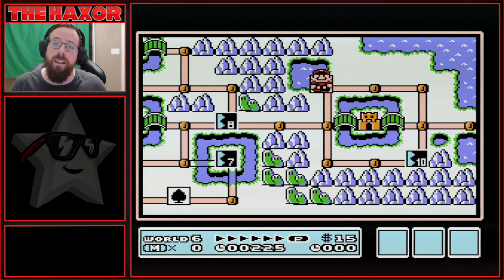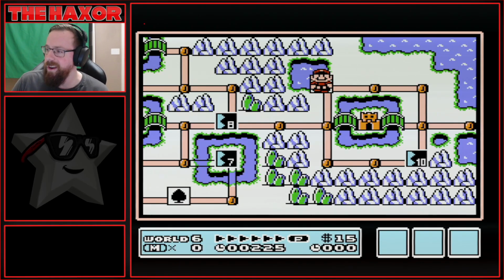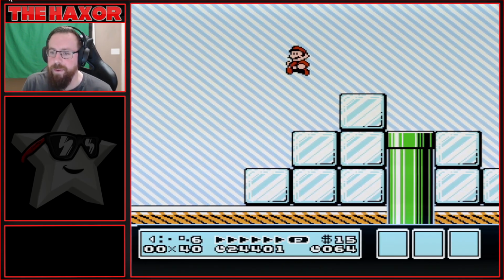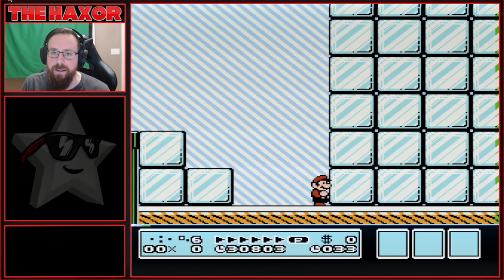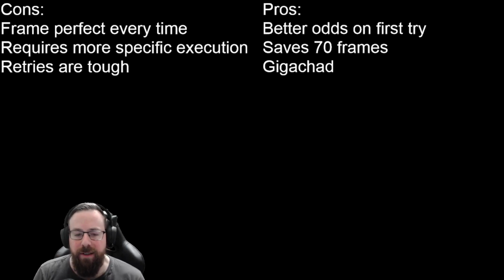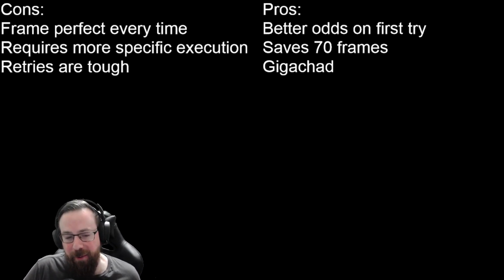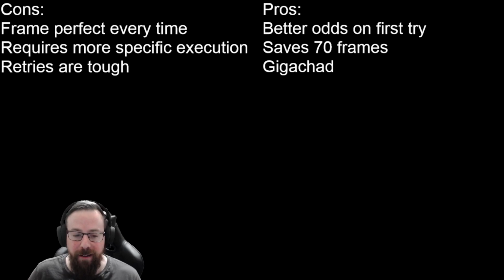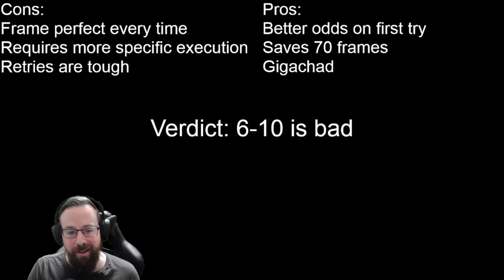How to be an SMB3 Gigachad - Big Mario Wall Jump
I forgot to explain that I'm using a patch that will show me the x-subpixel value I have in the coin value of the HUD. You can find a link to it

If you're interested in more NES Mario speedrunning tips and tricks, join the community Discord!